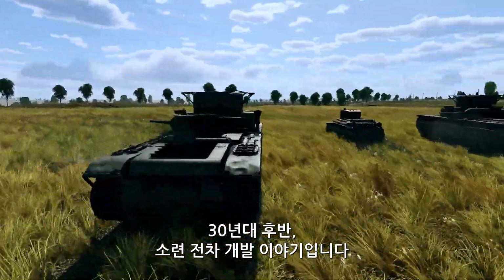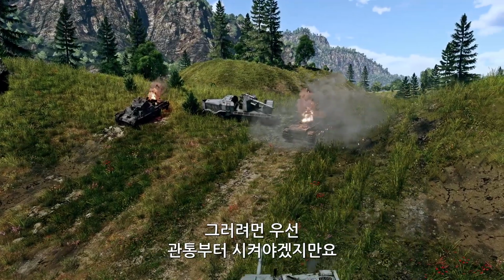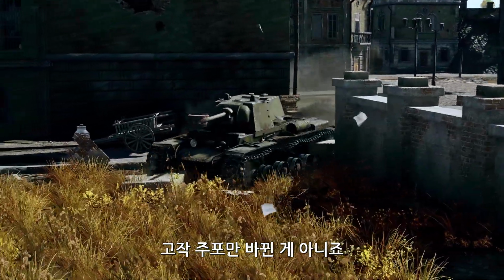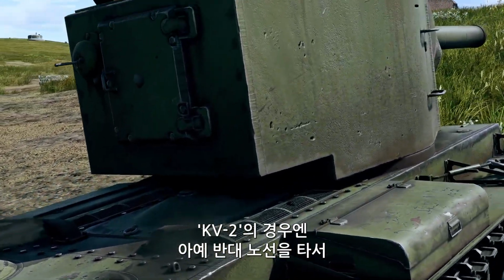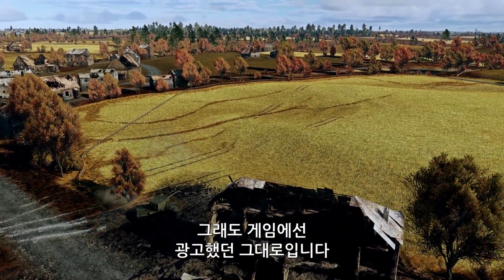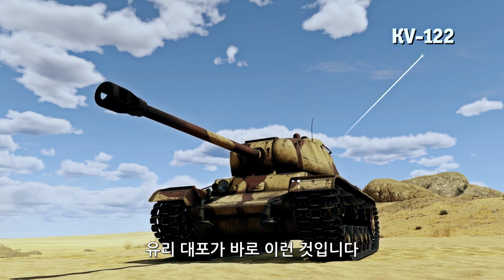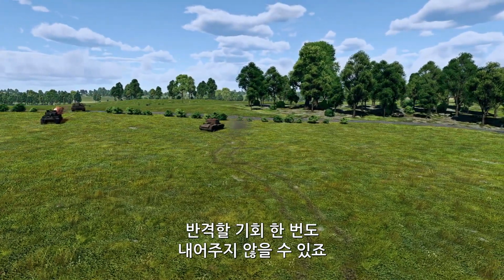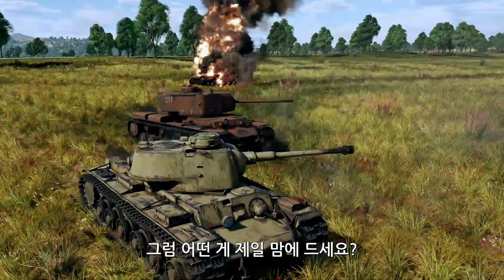워썬더: 손자병법 - KV 시리즈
The video used:
Art of Winning: KV Tanks
(War Thunder. Official channel.)